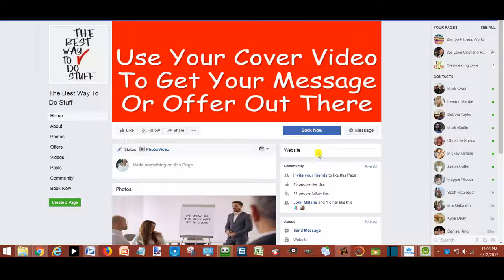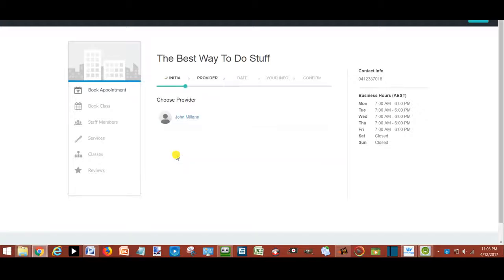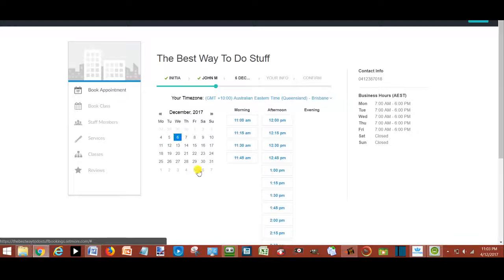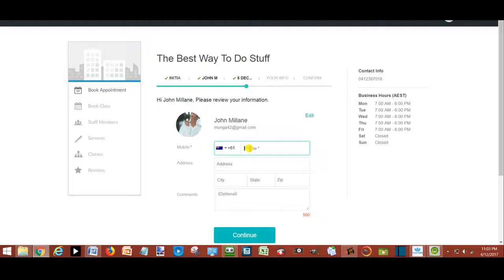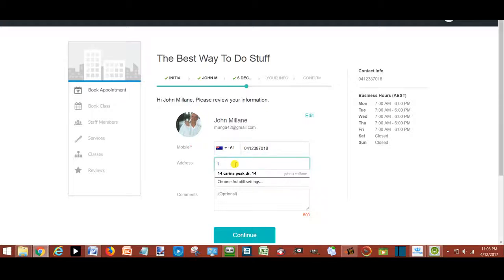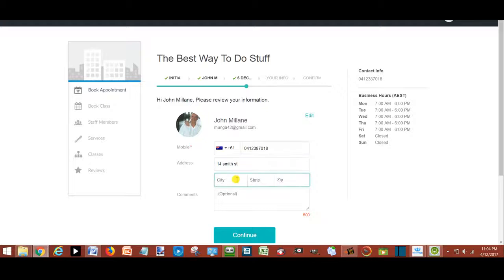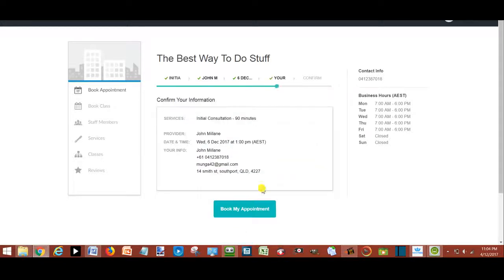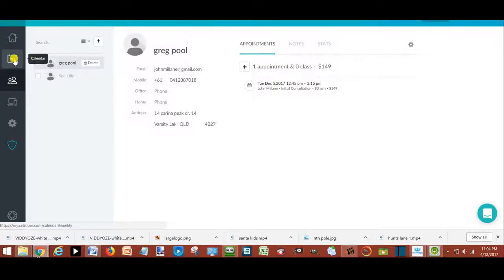Booking Clients Directly From Your Facebook Page | Get bookings directly from your Facebook page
Save yourself time and money and increase your bookings by getting tour followers to make bookings directly from your Facebook page.
Use your facebook page to get your followers booking appointments directly from your fan page while they are surfing your posts.